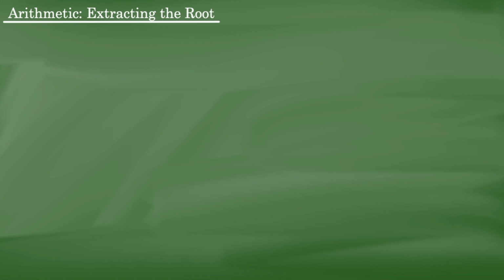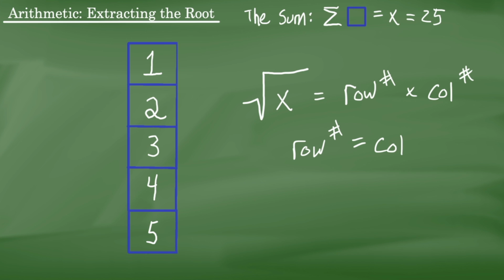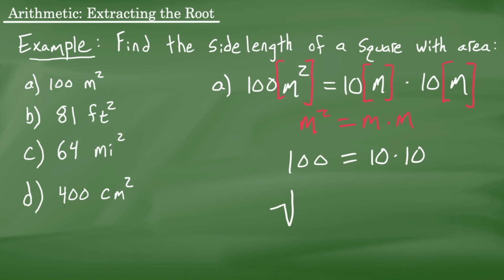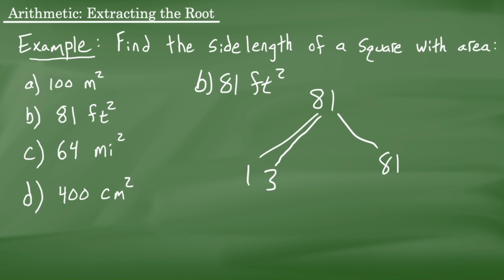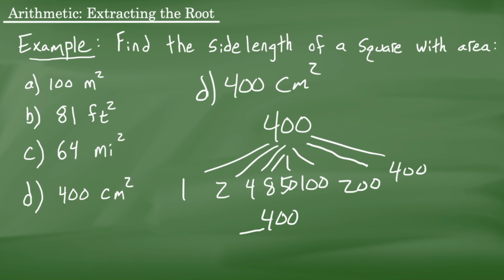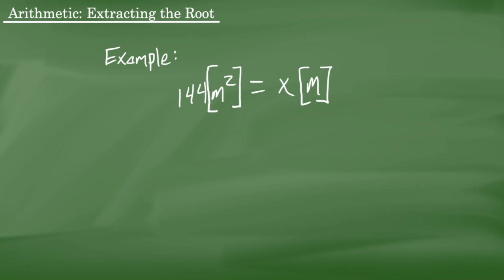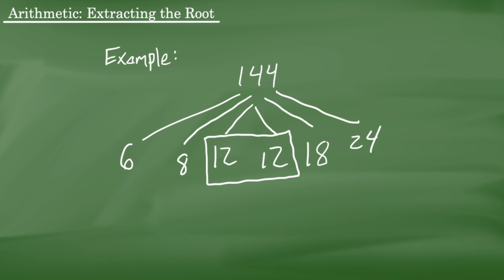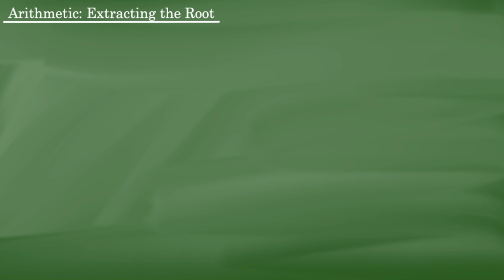Arithmetic: Extracting the Root